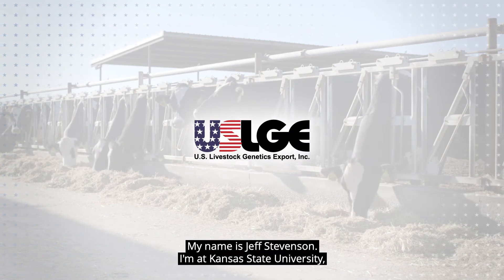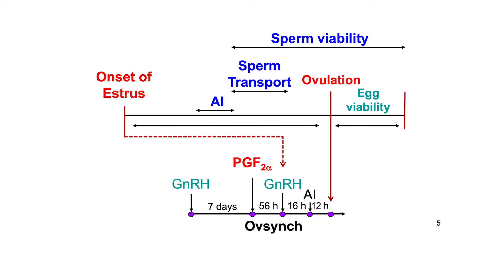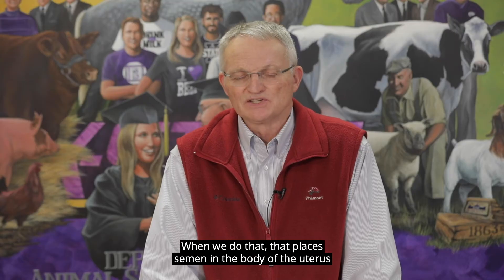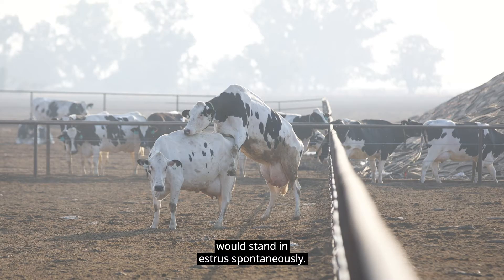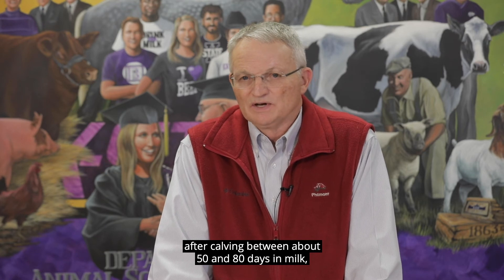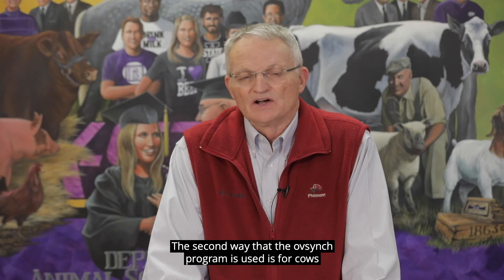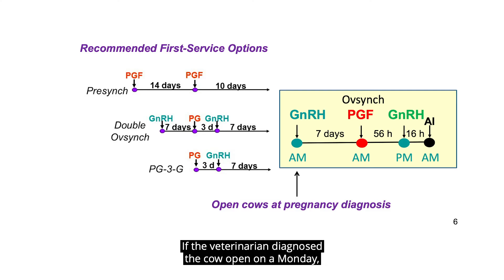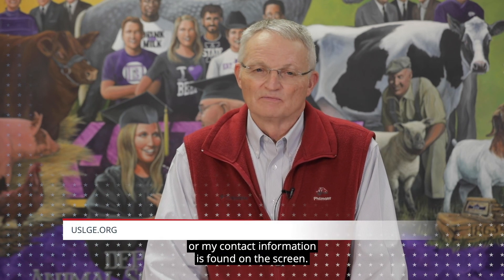USLGE | Beef and Dairy | Timed Insemination Programs in Dairy Cattle (English Subtitles)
In the U.S. dairy industry, more than 80% of cows are inseminated using hormones based on a fixed-time schedule. Jeff Stevenson of Kansas State University explains how an Ovsynch program works.